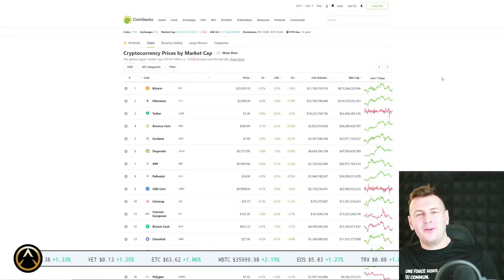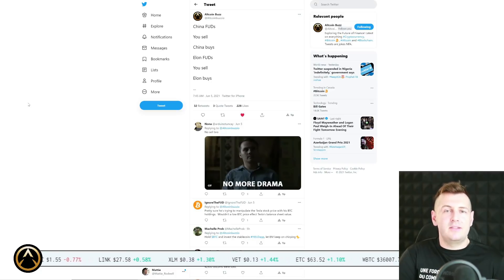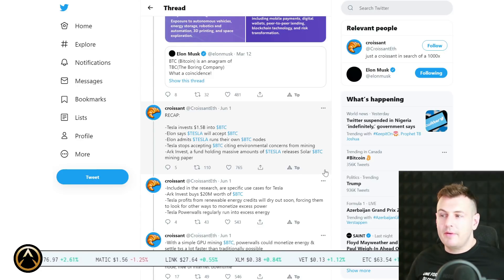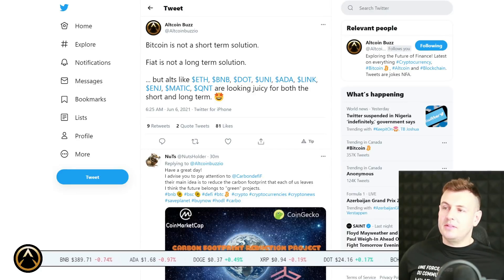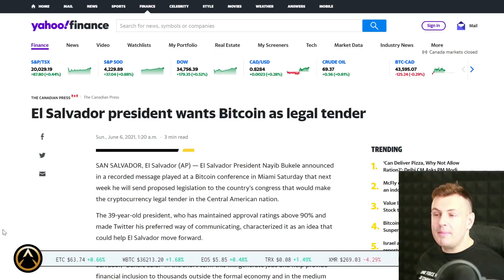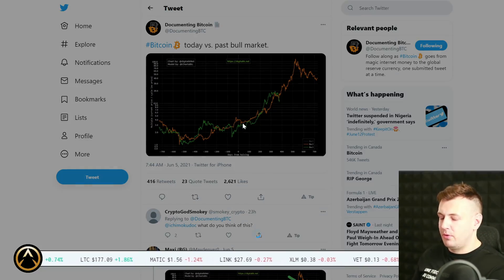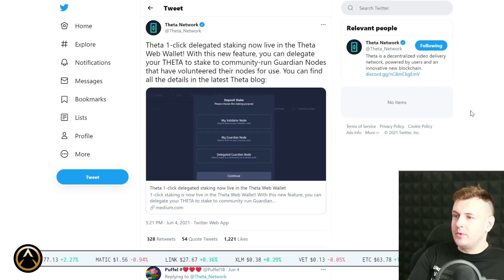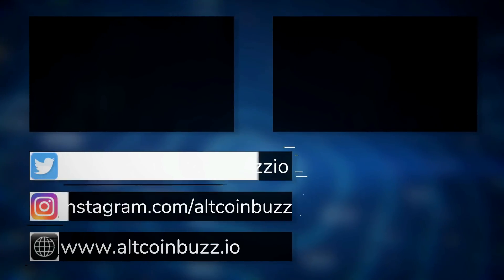Elon Musk and Tesla are Playing the Bitcoin LONG GAME 🚀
Altcoin Market Update | What are Tesla's and Elon Musk's true Bitcoin Intentions? | Thoughts on Crypto Bull Market and Bear Market | El Salvador President Wants to Legitimize BTC as Legal Tender | THETA Network Updates | Ethereum $50 ETH Giveaway

Timestamps
0:00 Altcoin Market Update
2:37 What are Tesla's and Elon Musk's true Bitcoin Intentions?
6:56 Thoughts on Crypto Bull Market and Bear Market
8:39 El Salvador President Wants to Legitimize BTC as Legal Tender
15:01 THETA Network Updates
15:24 Ethereum $50 ETH Giveaway